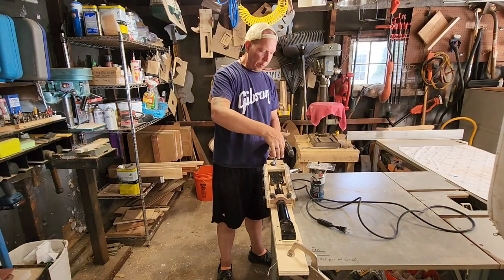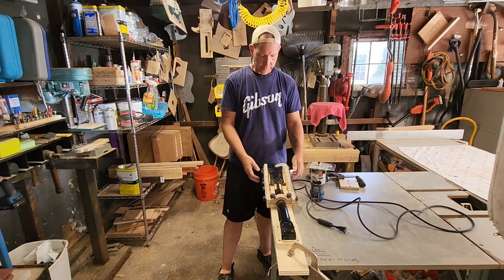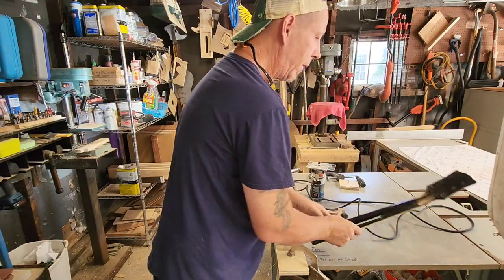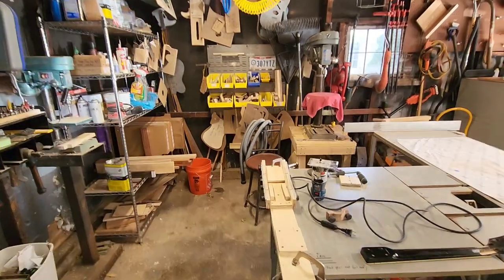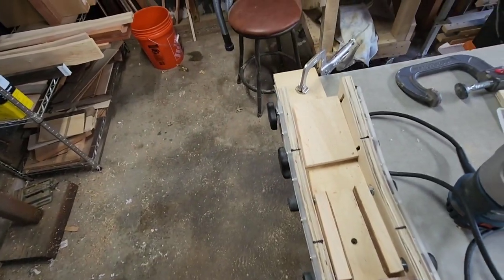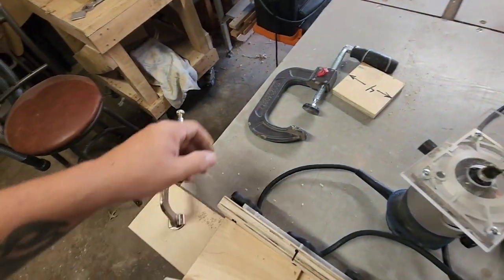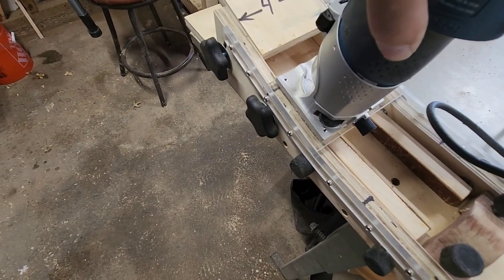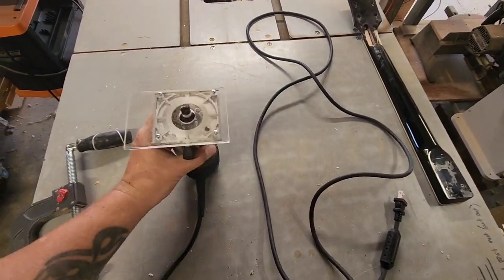Spline tool router sled for broken headstocks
I built a router sled for cutting spline pockets in broken guitar necks.

The files with a preceding "P" are pattern files, you can print them full scale and stick them to your material for easy "no measure" building. The rest of the files are the actual drawings. Enjoy!